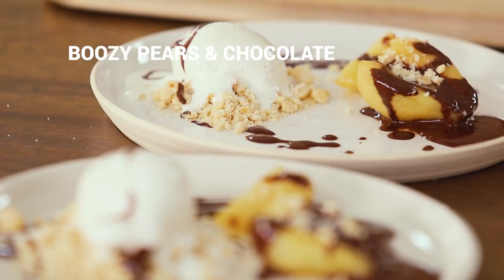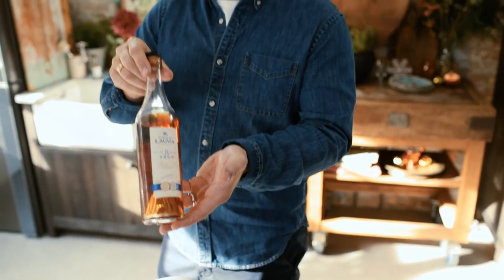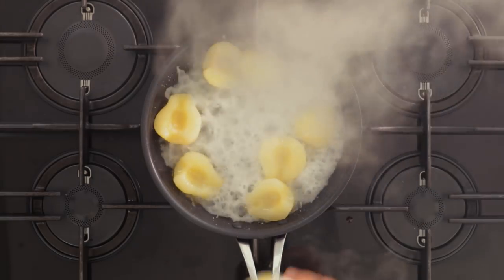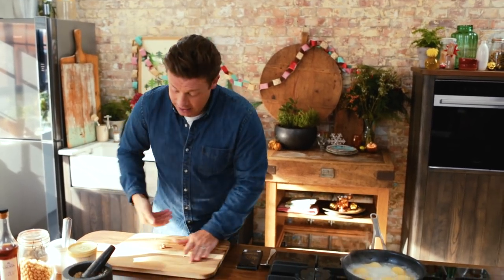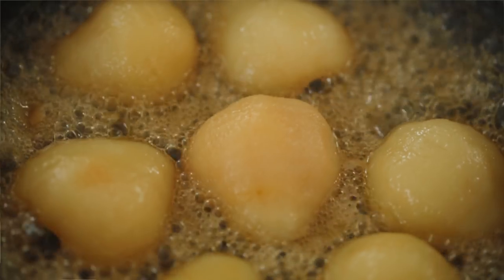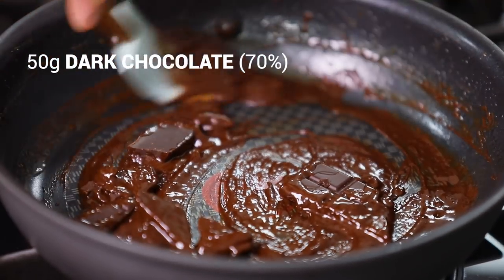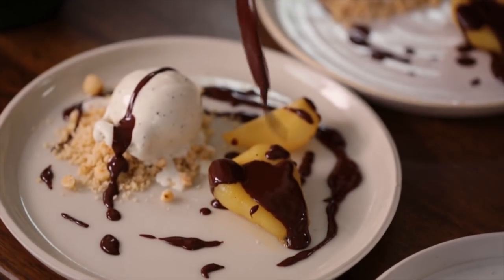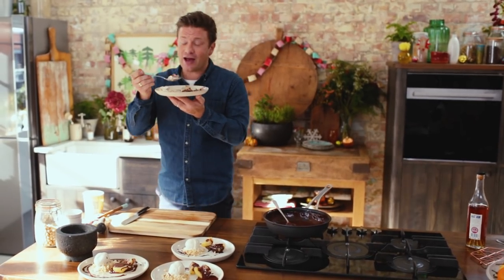Super Simple Chocolate and Pears | Jamie Oliver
This perfectly simple and full flavoured dish only uses 5 ingredients and is one of the many amazing recipes featured in Jamie’s 5 Ingredients Quick and Easy Food book available

This dish has the richness of the Armagnac, fruitiness of the pears, creaminess of the ice cream, sweetness from the chocolate, and the perfect amount of crunchiness from the hazelnuts! These five ingredients working hard together to give you every flavour and texture you need on your pudding plate. All this with minimal faff and time, it is the perfect crowd pleaser to keep you out the kitchen and back at the dinner table.

x